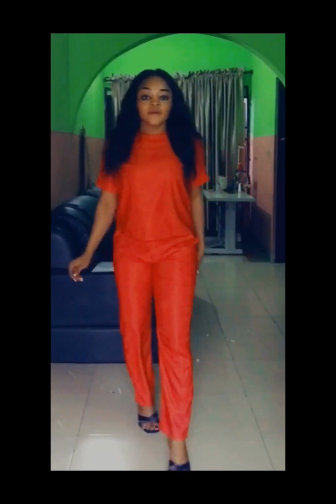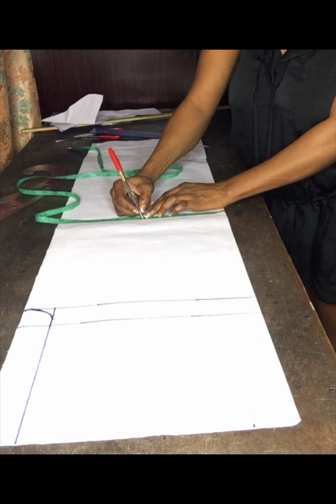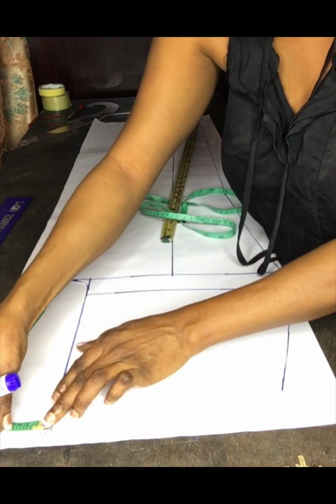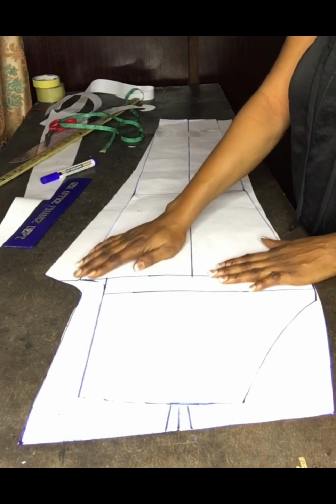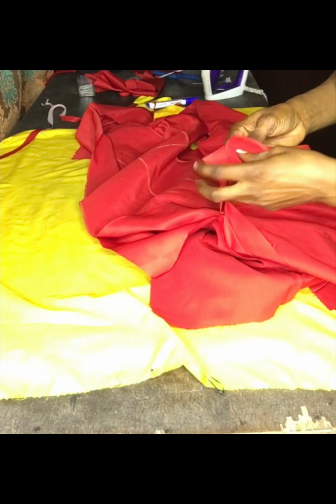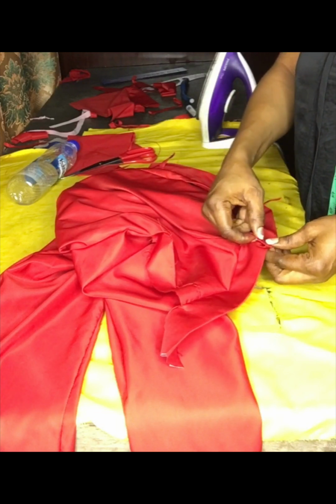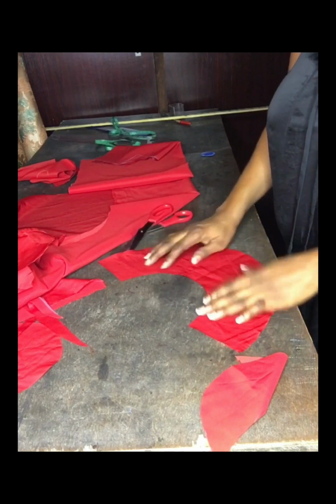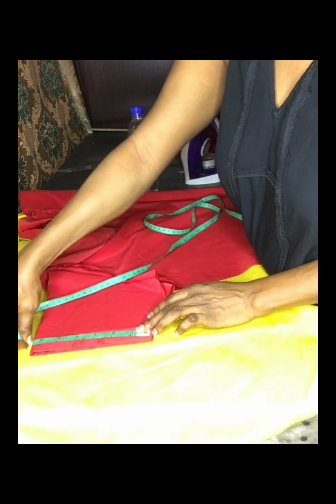How to Cut & Sew a Female Cooperate Trouser/Top with Belt holder/Pocket. 2piece.